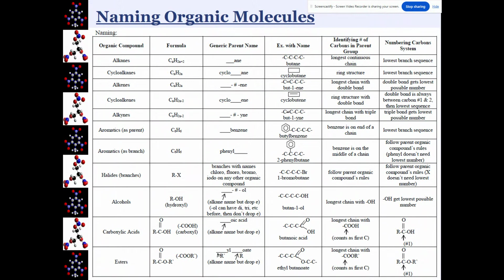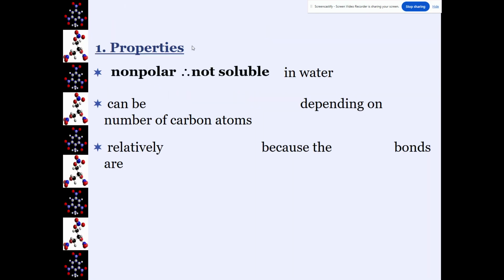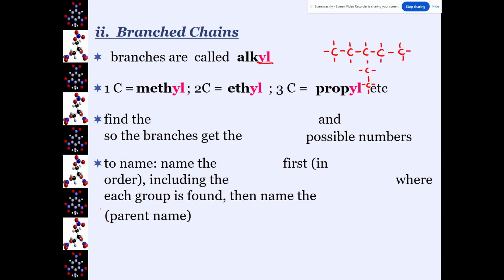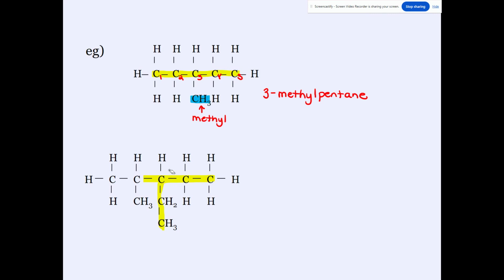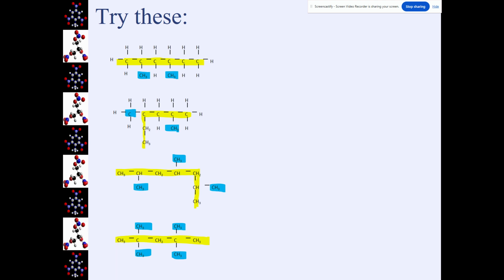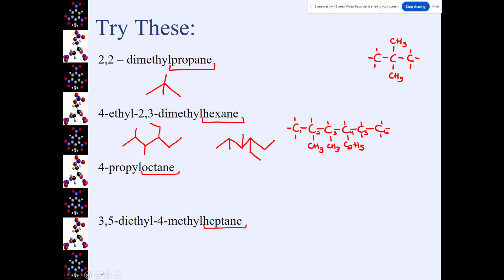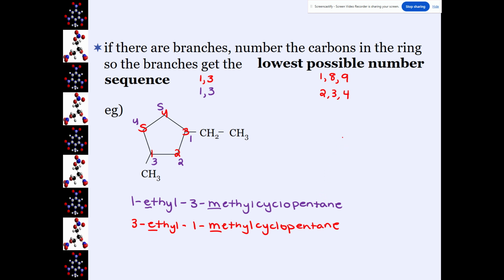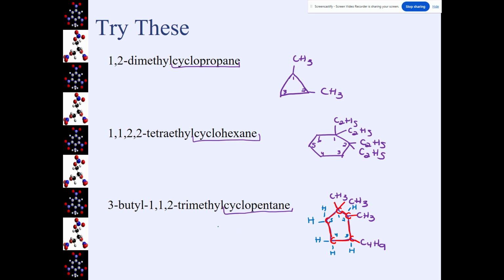Chemistry 30 - Organic Lesson 2 - Alkanes and Cycloalkanes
Unlock the fundamentals of organic chemistry with this comprehensive and approachable lesson on naming alkanes and cycloalkanes. Designed specifically for educators and teachers, this video offers a clear and engaging walkthrough of key concepts in the Chemistry 30 curriculum, helping you confidently support your students' understanding of organic compound nomenclature. The video begins by introducing alkanes and cycloalkanes, focusing on their structure, naming conventions, and how to identify them based on molecular formulas. It explains the significance of prefixes and suffixes, such as “meth-,” “eth-,” and “-ane,” and how these relate to the number of carbon atoms and bonding patterns. Educators will gain insight into how functional groups, such as hydroxyls, carboxyls, and halides, influence compound names and properties. Throughout the lesson, practical examples illustrate how to identify parent chains, recognize branches, and apply IUPAC naming rules.